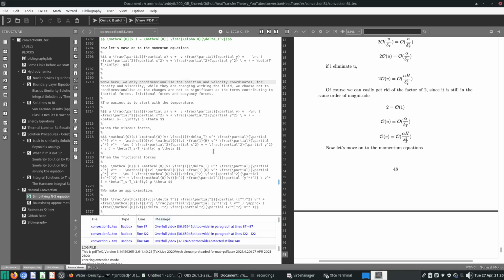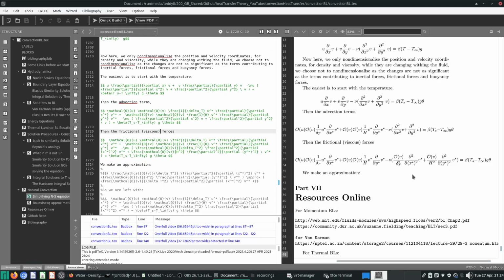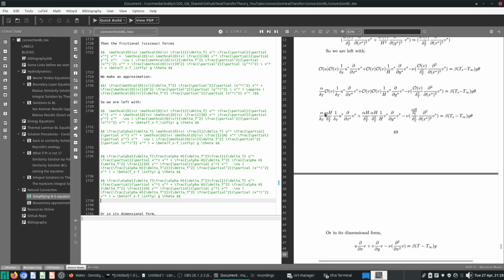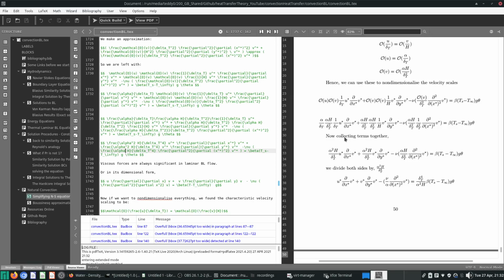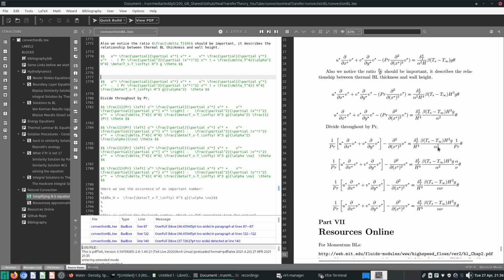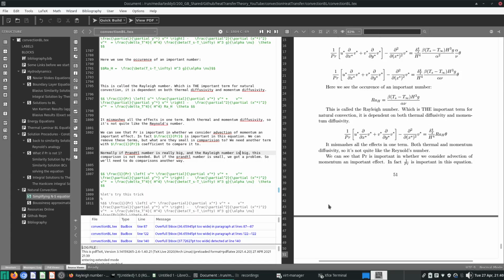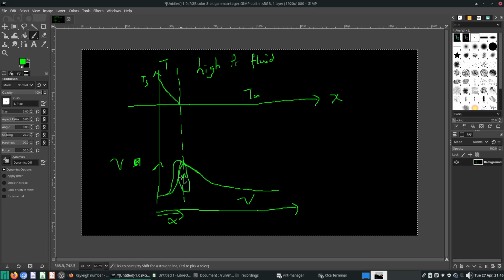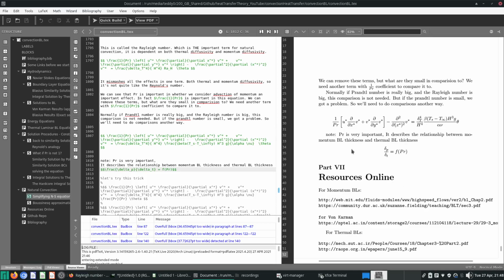Convection Heat Transfer Natural Convection BL 4 High Pr Case